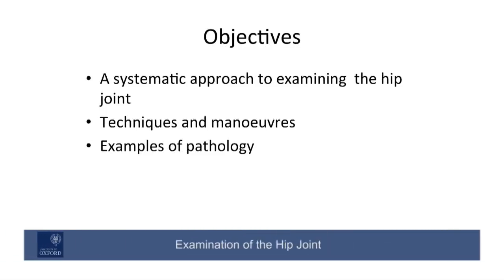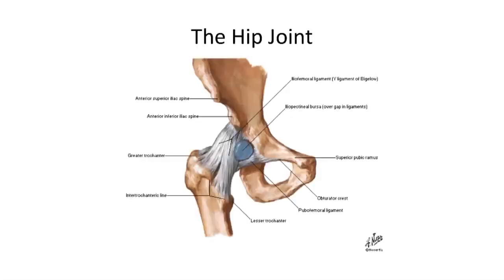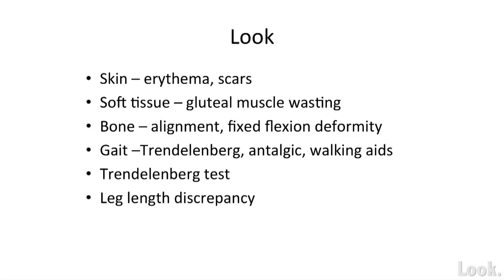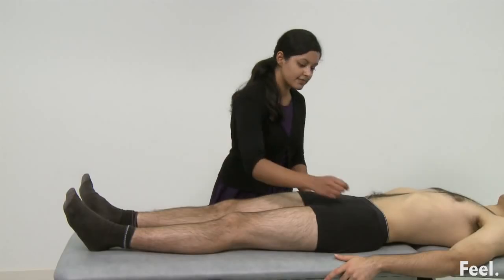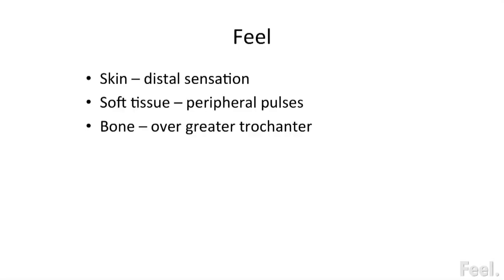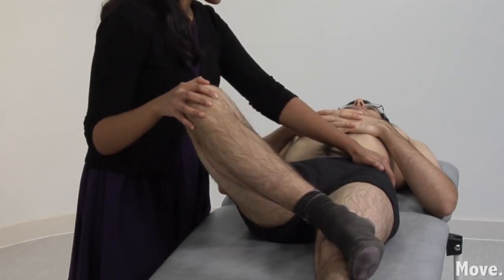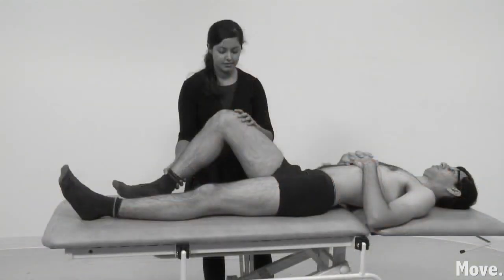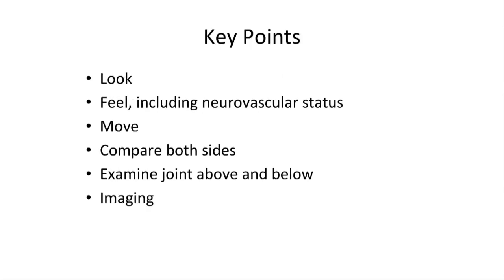A systematic Approach to Examine the Hip Joint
A systematic Approach to Examine the Hip Joint, Techniques and Maneuvers,